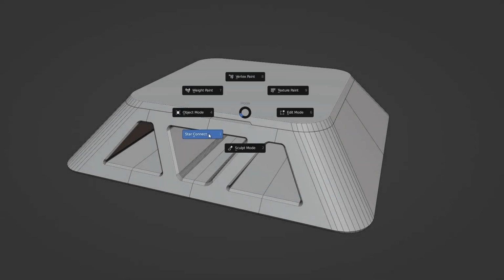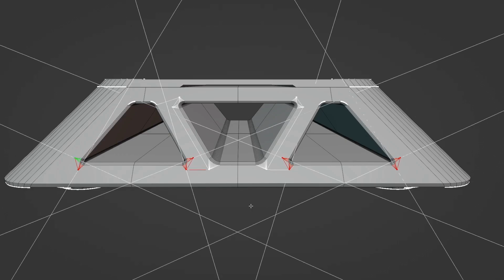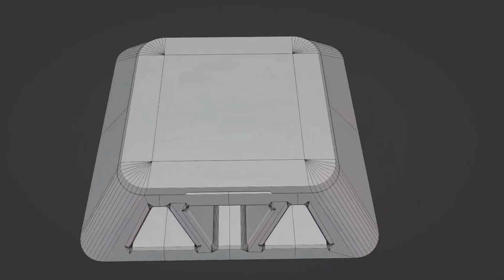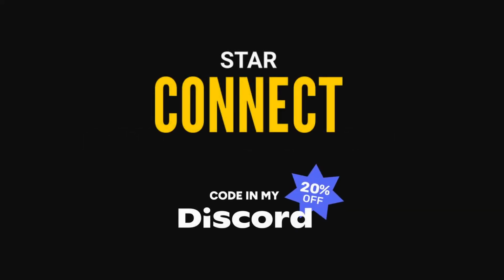(20) Star Connect | Smart Mesh Triangulation & Bevel Cleanup for Blender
Take total control over your mesh triangulation with Star Connect. Featuring a dedicated mode for bridging bevels, splitting large angles, and fixing shading issues instantly.